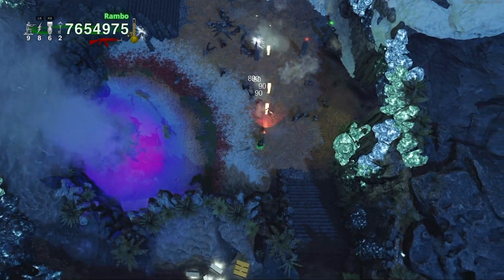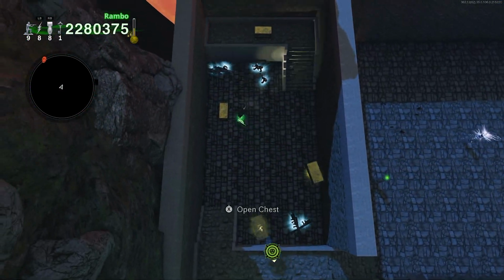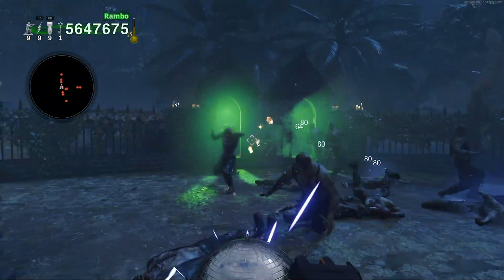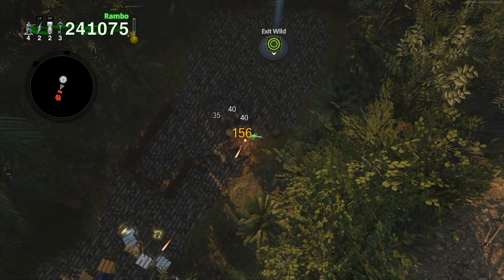Dead Ops Arcade 3 - "King of Silverbacks" Dark Ops Guide (1 Billion Score)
A commentary guide discussing the "King of Silverbacks" Dark Ops Calling Card Challenge (In Dead Ops Arcade, earn a cumulative high score of 999,999,999).